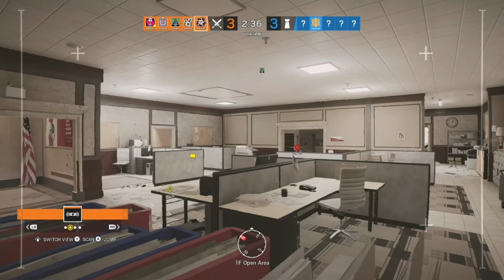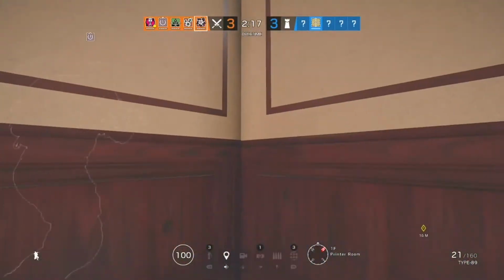New Features Coming to Siege? || The Alpha Pack Podcast Ep. 13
This is our weekly podcast about all things Rainbow Six Siege. In this episode we talk about new features we want to see in Siege.